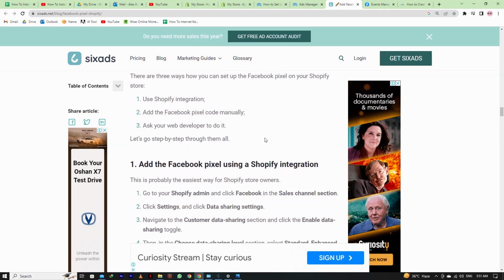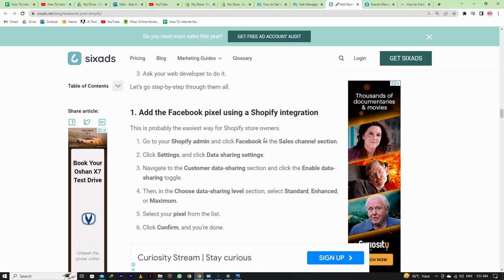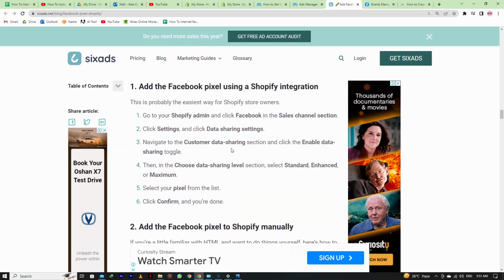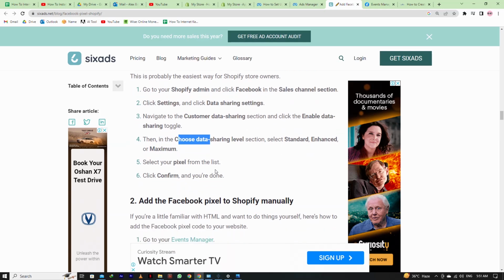How to Install Facebook Pixel on Shopify (2026)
Learn  How to Install Facebook Pixel on Shopify (2026).. It is really easy to do and learn to do it in just a few minutes by following this super helpful tutorial to get a better understanding of everything.